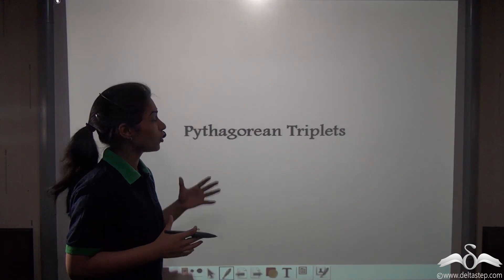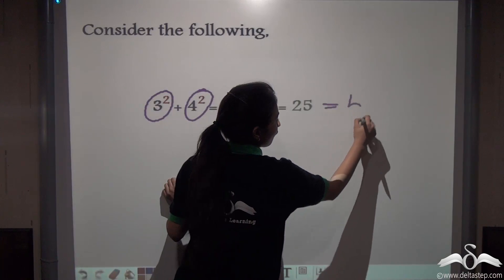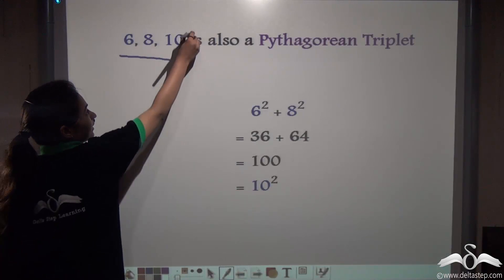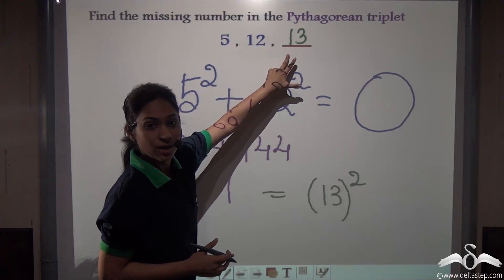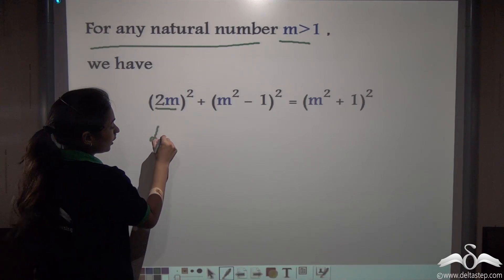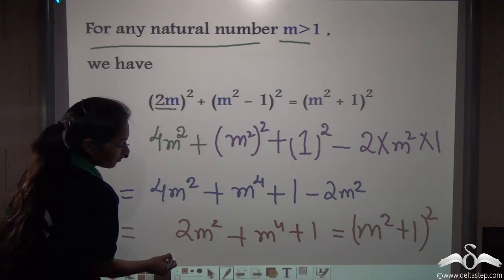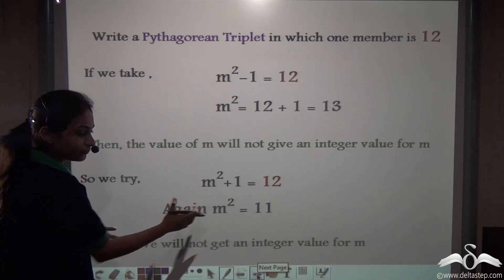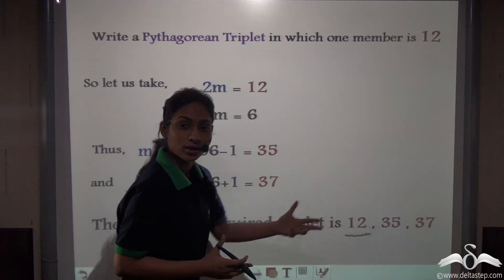Pythagorean Triples Trick | Class 9 | CBSE | NCERT | ICSE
Know about the triples in Pythagoratheorem and solve sums related to it.

Salient features of the app:
• 5000 amazing lectures across English, Maths, Science and Social Science.